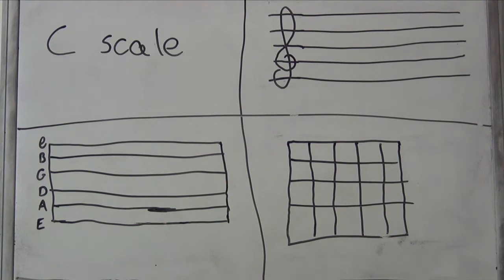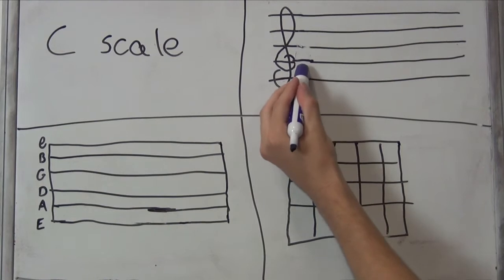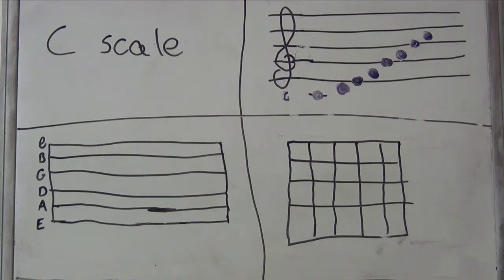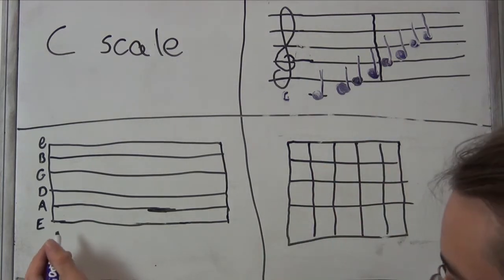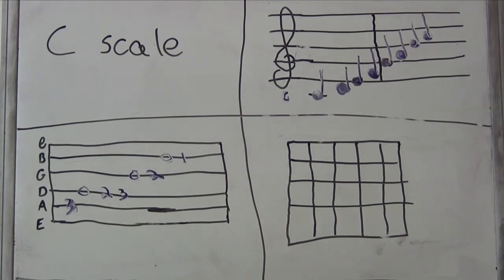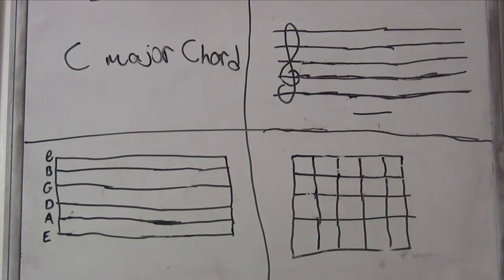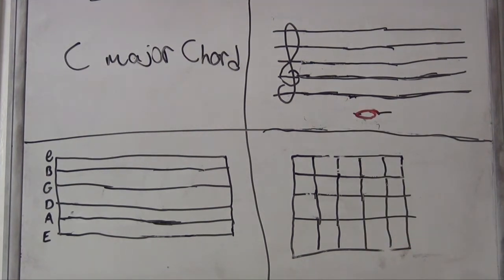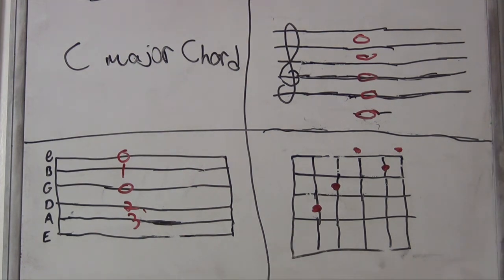Guitar #9: The Different Types of Musical Notation Used By Guitar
Learn how to read different types of notation and the advantages and disadvantages of all of them.